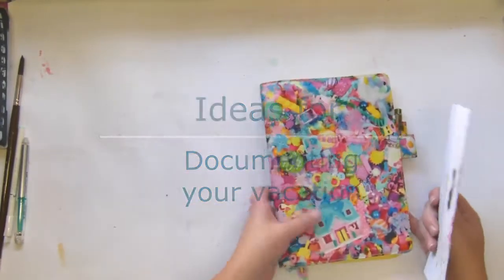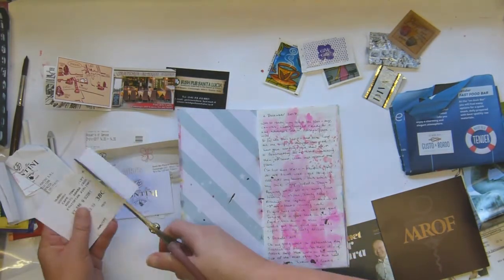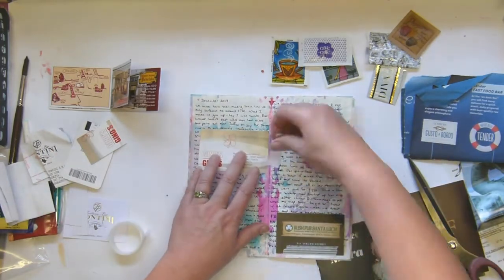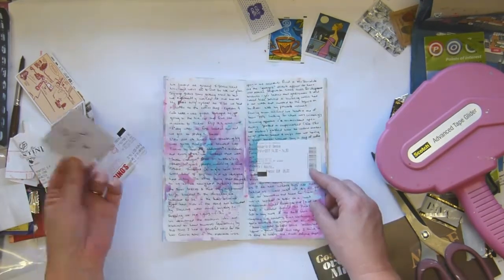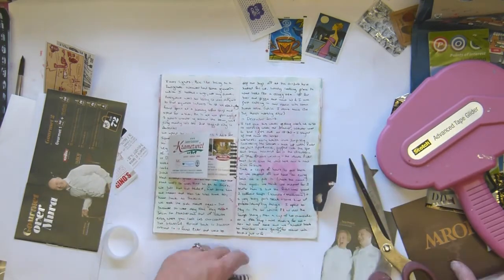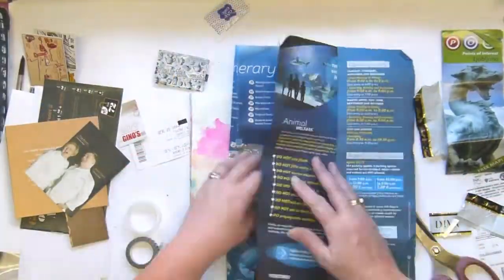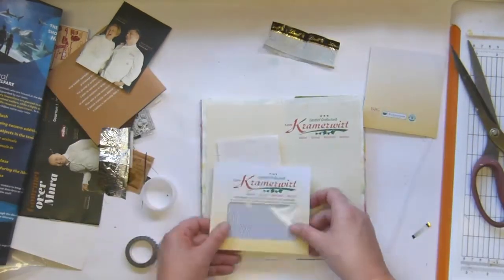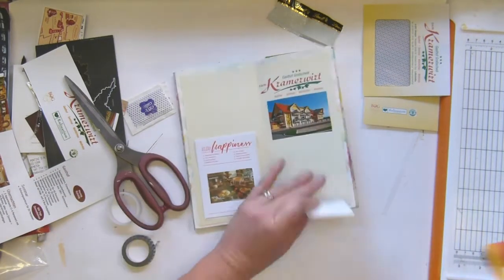Tips for documenting and including ephemera when you travel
Thought I'd share how I journal and what I do with ephemera I collect when I travel.